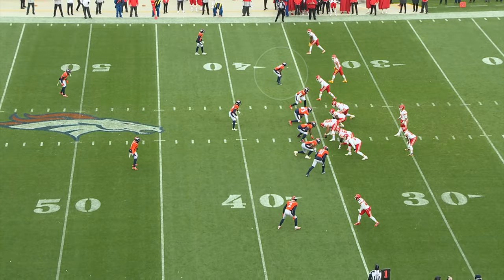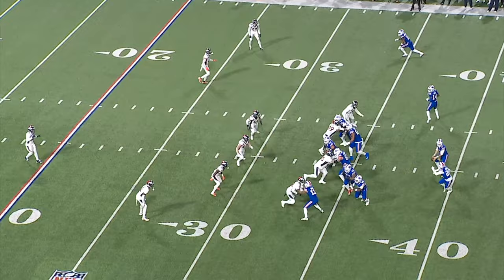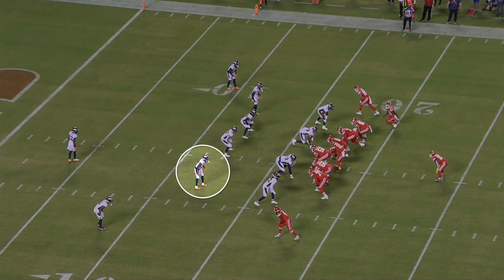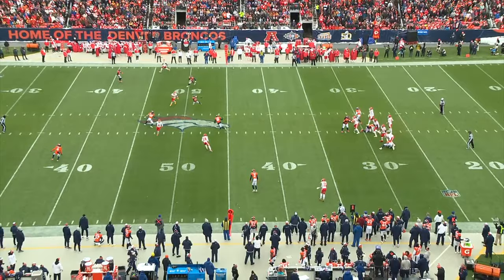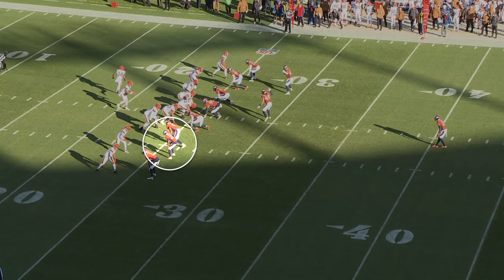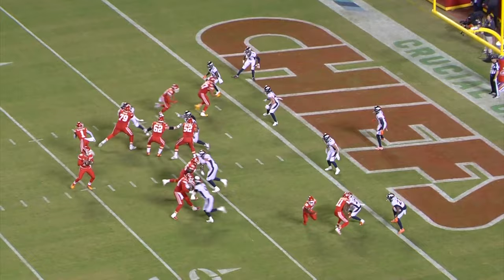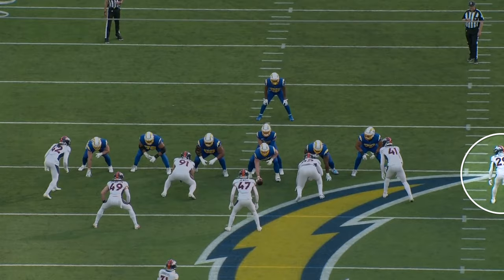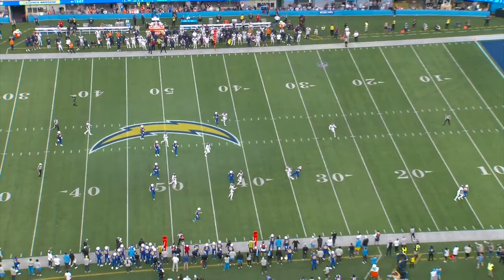Denver Broncos CB Ja'Quan McMillian Film Breakdown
In this film breakdown, we take a look at Denver Broncos CB Ja'Quan McMillian, who is having one of the most unexpected breakout seasons of 2023. He was undrafted last year, and was inserted into the lineup in Week 4 of this season, immediately becoming a huge part of Denver's defensive scheme, and recent success.

*All film used is courtesy of NFL+ and the All-22 broadcasts associated with that service and subscription. No copyright is intended.*